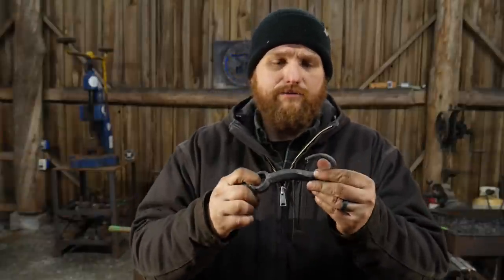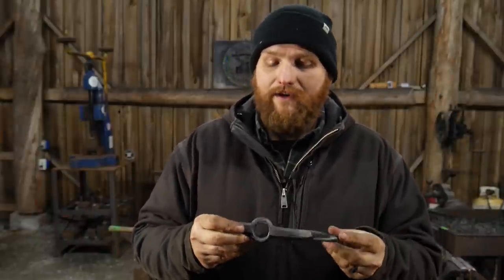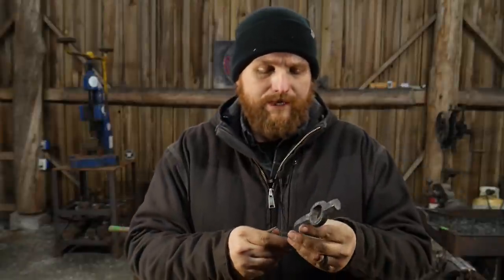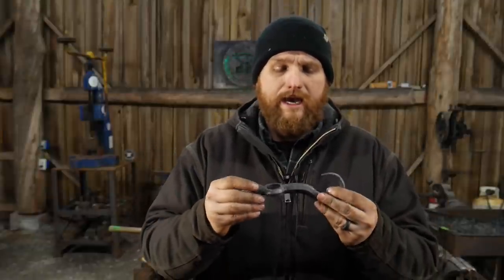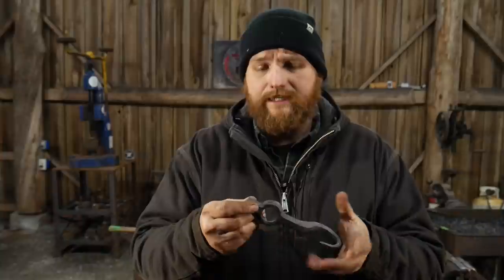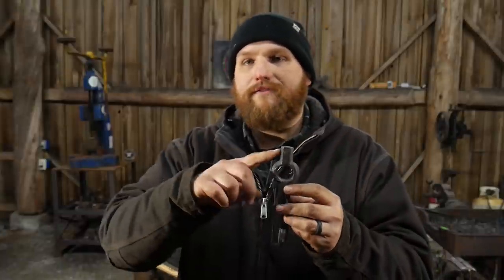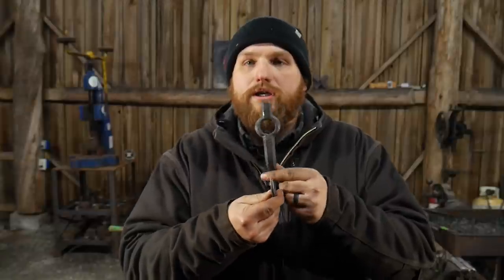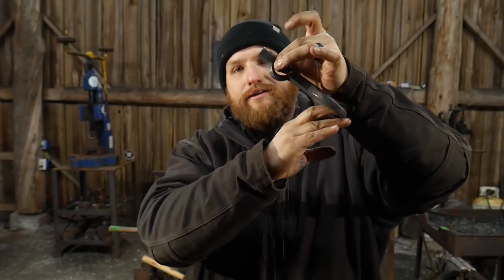Forging a Butcher's Hook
Roy is forging a hook- one of the tools of a butcher called a butcher's hook. If you like videos on how to forge a hook, check out the other hook forging videos listed below.